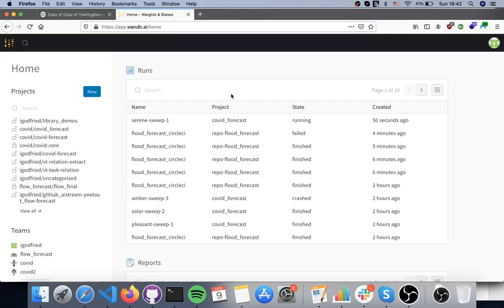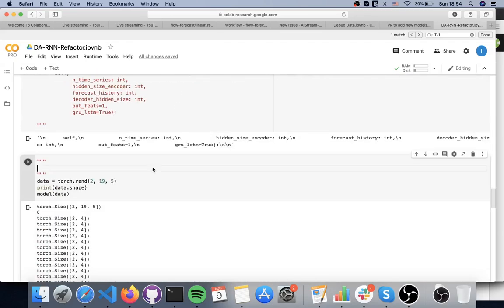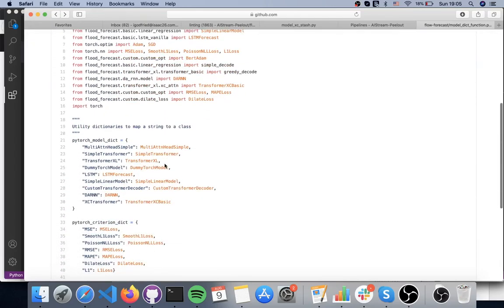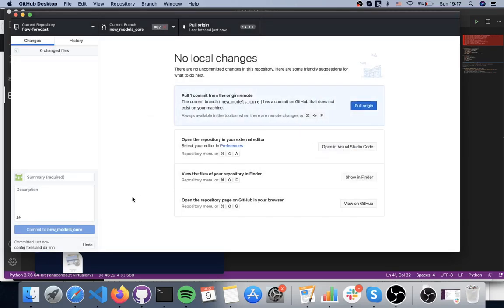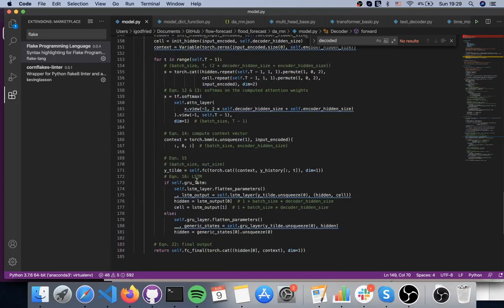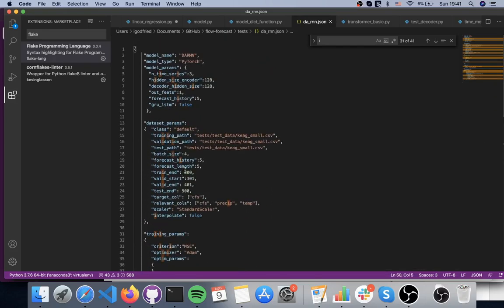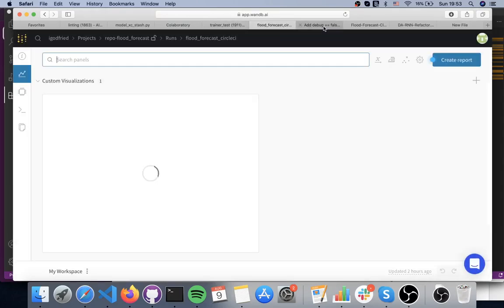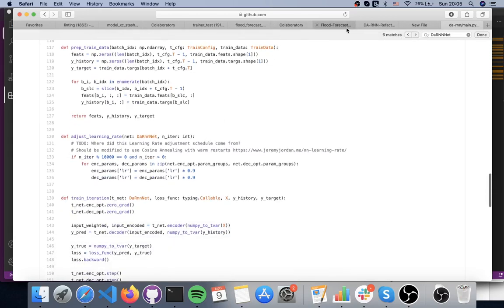Deep Learning for Time Series Forecasting Live Coding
In this video I walk through adding a new model to the main repository.